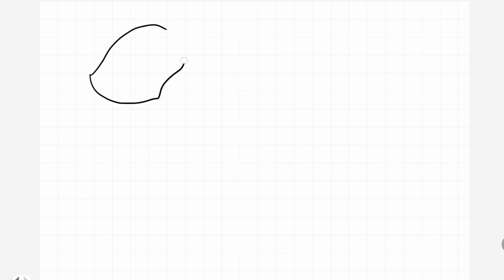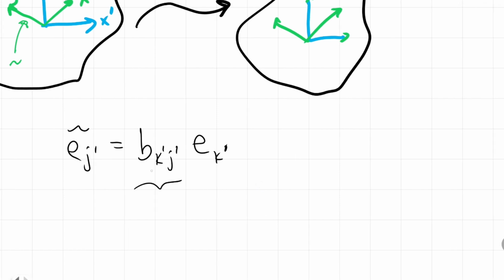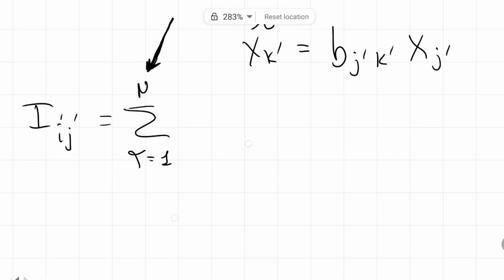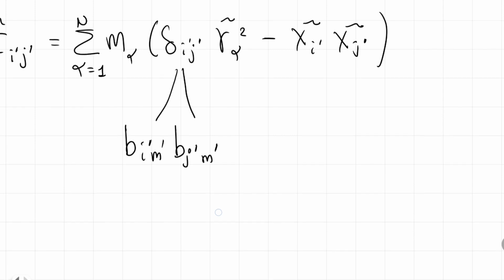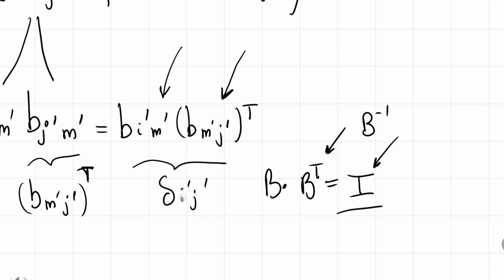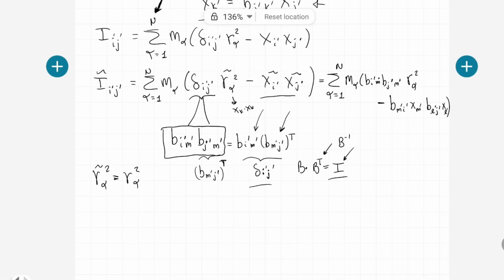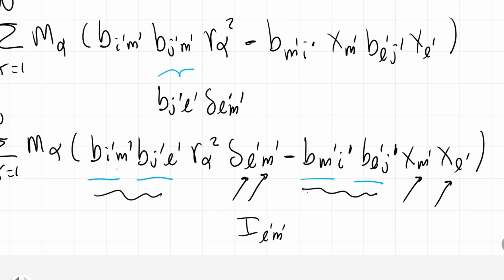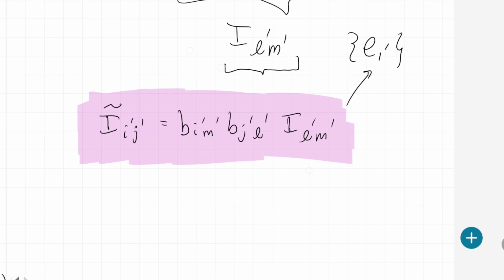Principal Moments of Inertia - Lesson 1 Change of Basis of the Inertia Tensor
The Inertia Tensor of  a Rigid Body that is expressed on an orthonormal basis can be transformed to another Inertia Tensor that corresponds to a new orthonormal basis that is related with the first one through an orthogonal matrix. This transformation is important because it will allow us on a future lesson to introduce the concept of Principal Moments of Inertia.

You can watch the first two lessons abut rigid bodies in the next links:

The content of this lessons is based on the book: 'An introduction to Hamiltonian Mechanics' from G. Torres Del Castillo.